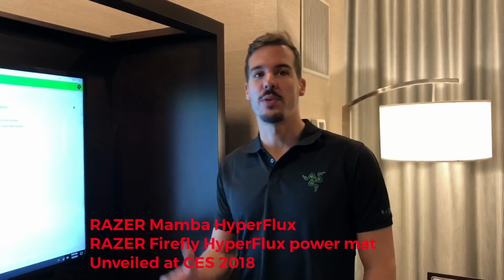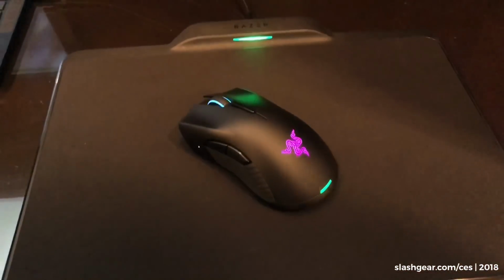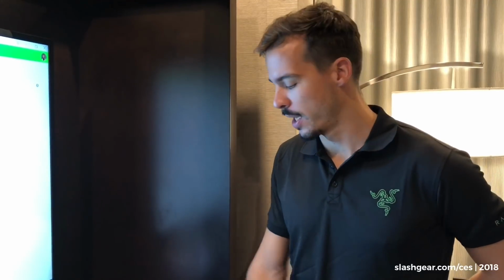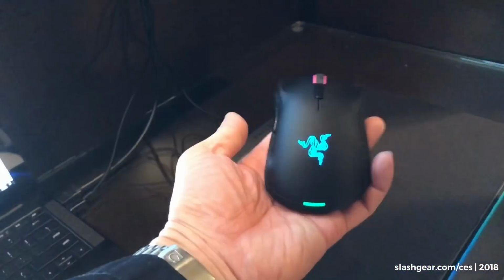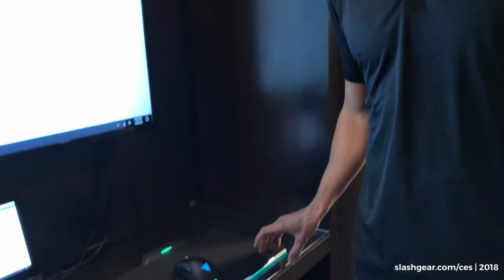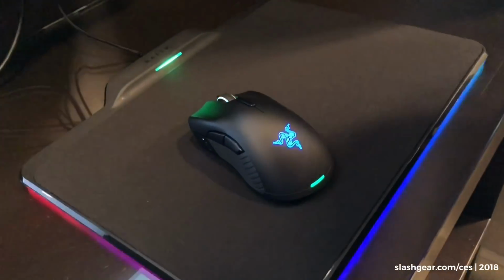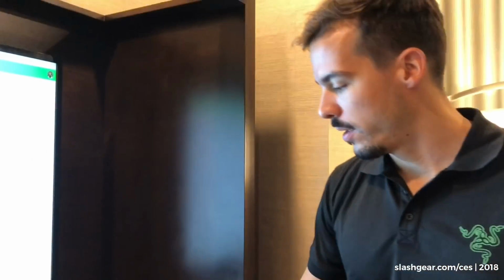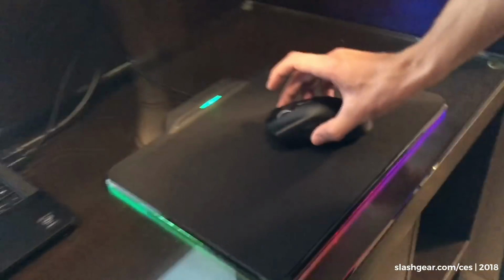RAZER Mamba HyperFlux and RAZR HyperFlux power mat hands on at CES